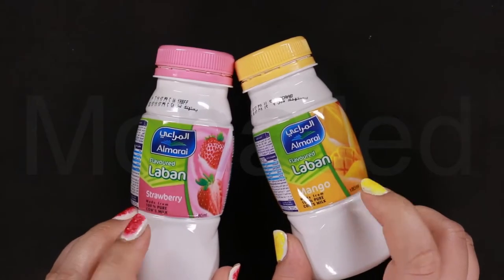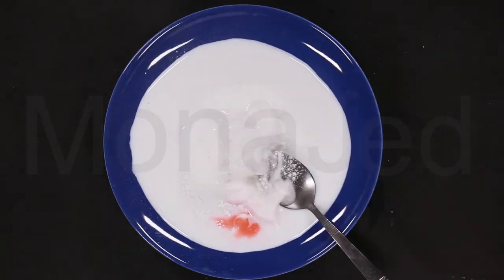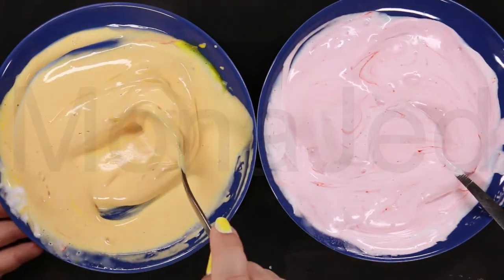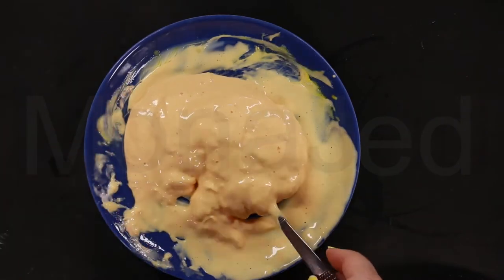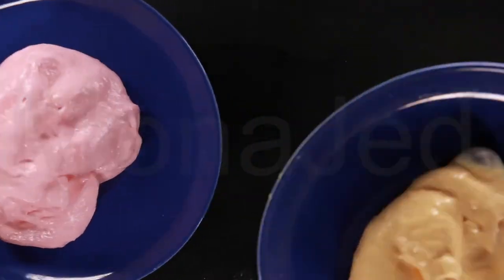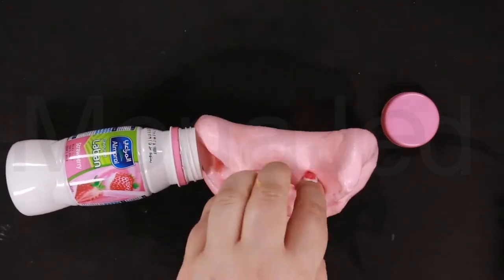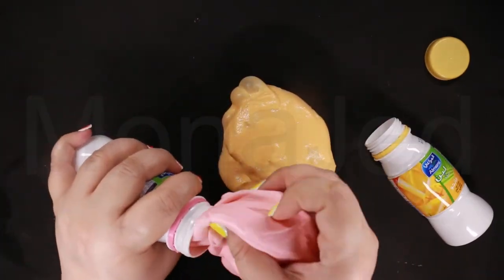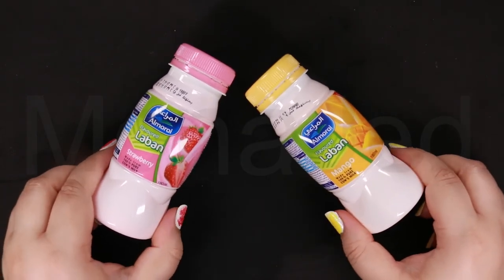HOW TO MAKE ALMARAI FRESH LABAN STRAWBERRY & MANGO FLAVORED SLIMES!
Not eatable or drinkable.